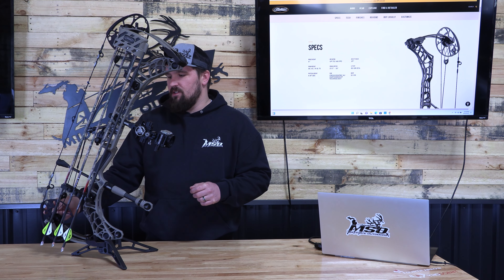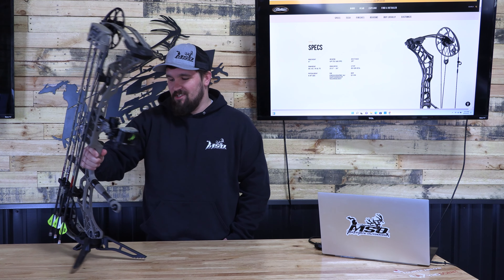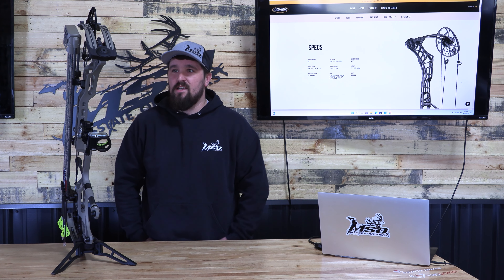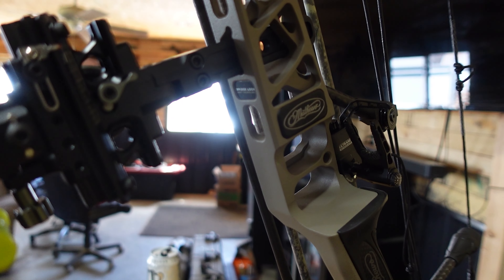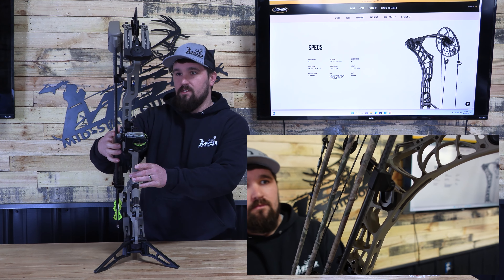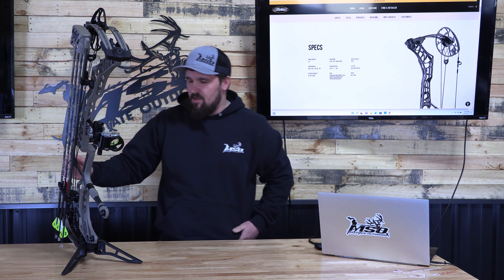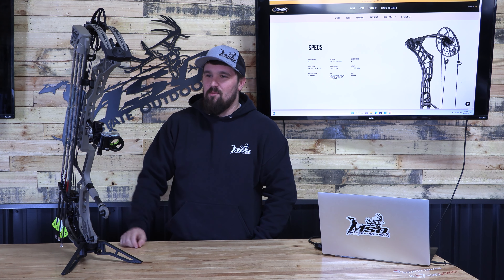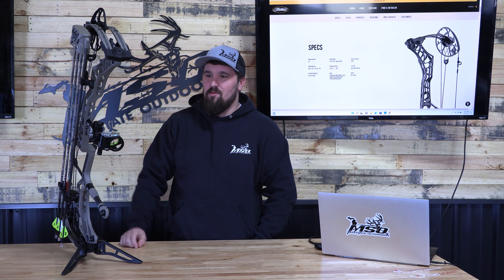Mathews V3X Review / First Impressions / Is it really that good?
We take a look at the new 2022 Mathews V3X that Zac bought this year. He goes over the new technology Mathews put in to the all new V3X. Also we go over how he has it set up for the 2022 hunting season and what he likes about it.. It is a smooth shooting bow. we are excited to get it out in the woods a shoot a turkey with it. Turkey season here in Michigan opens this Saturday.  mid state outdoors mathews v3x 2022 mathews archery 2022 mathews v3x 29